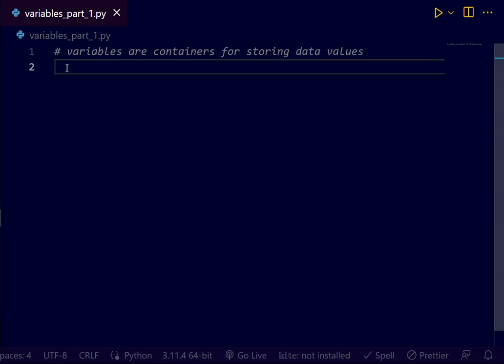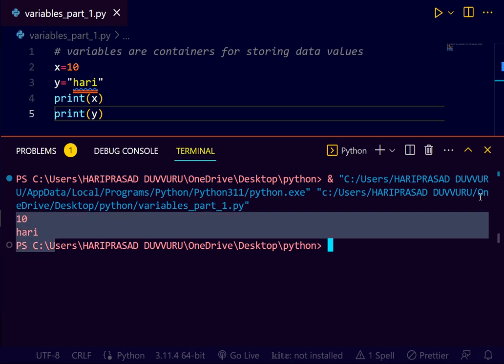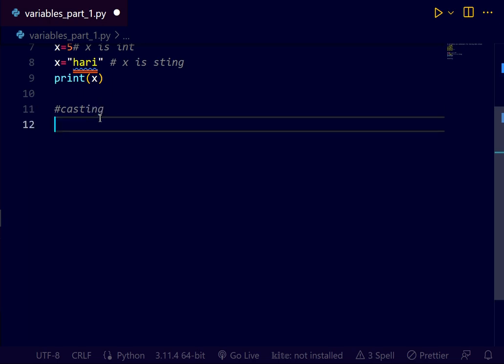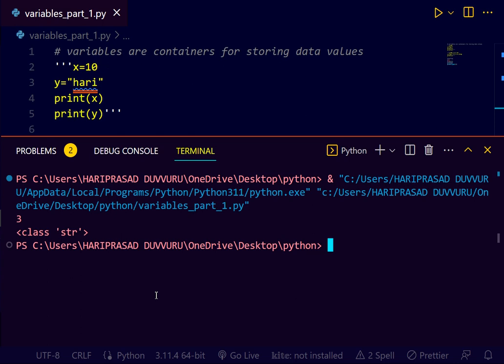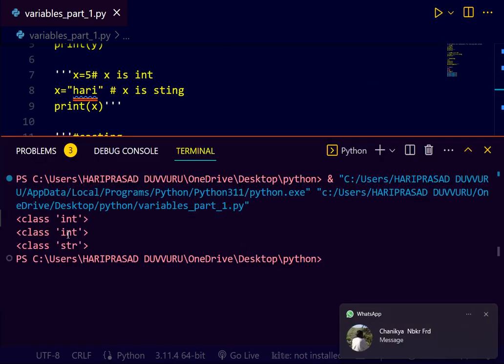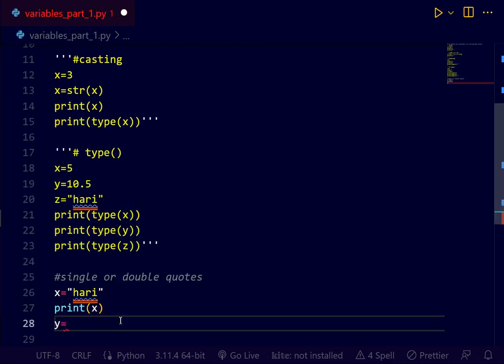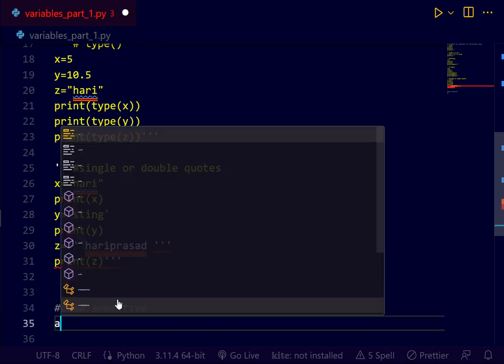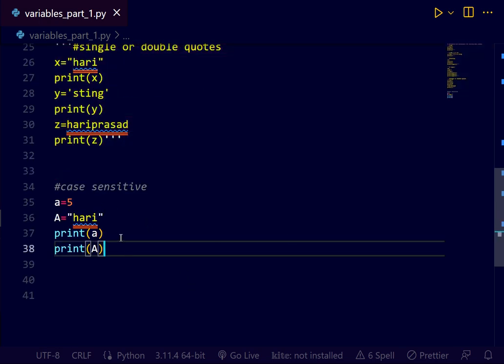Python Variables(Creating Variables, Get the Type, Single or Double Quotes? ,Case-Sensitive)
Creating Variables, Get the Type, Single or Double Quotes? ,Case-Sensitive